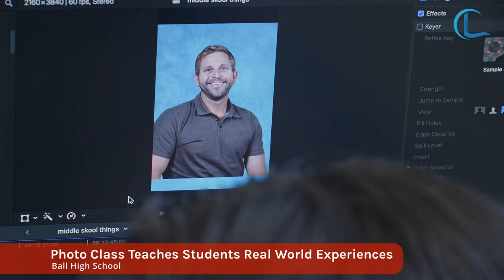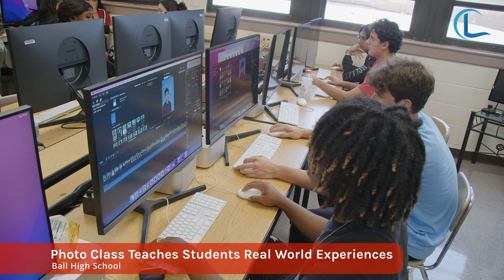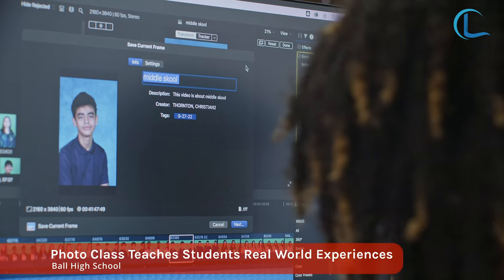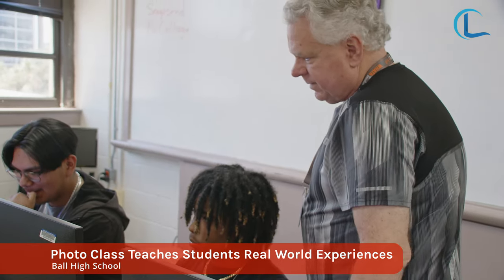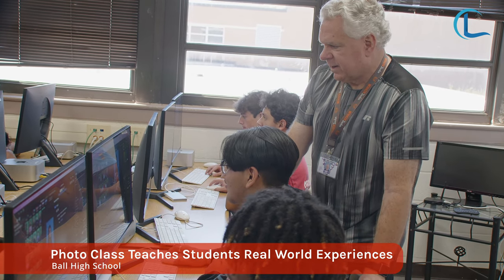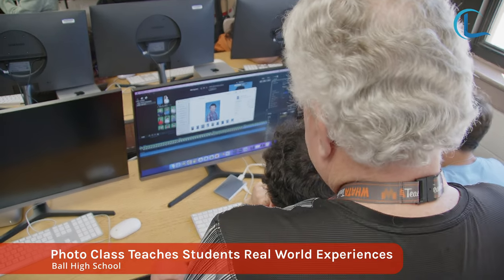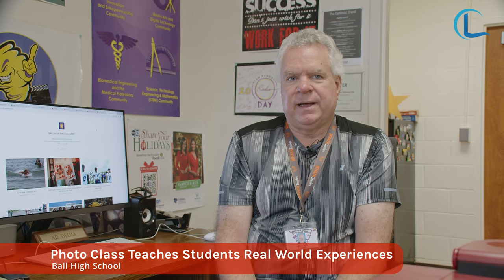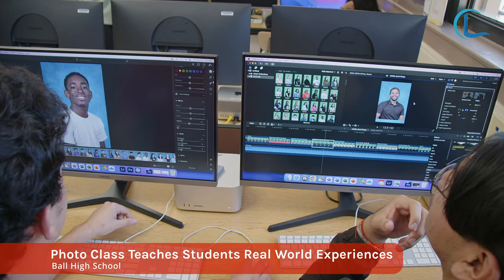Ball High School Students Get Real World Photography Experiences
The students in Mike Dudas' Photography Class at Ball High School are in the second year of the CTE Program, which helps students get real world experience in an area of study. The students recently took the school pictures for Central Middle School. The students also get hired out by local organizations and cover events in Galveston.

Students also participate in the Ball High School A-Team which helps cover sporting events for the Galveston Independent School District.

This story aired live during the Ron Carter League City Game of the Week